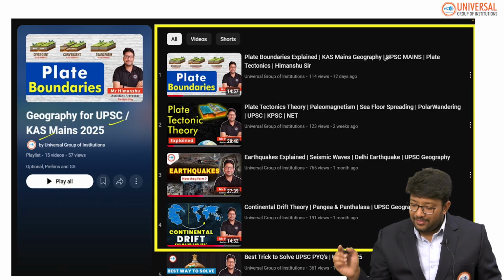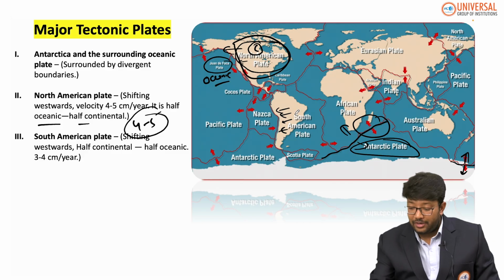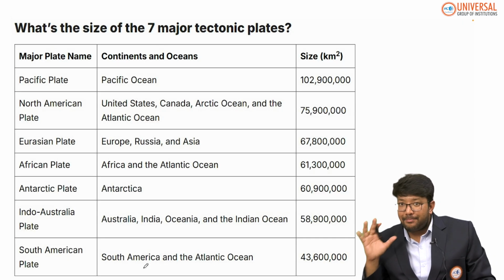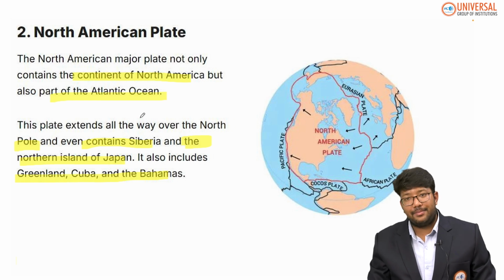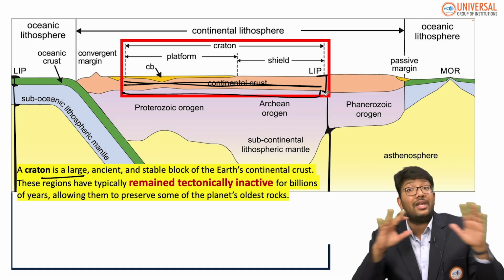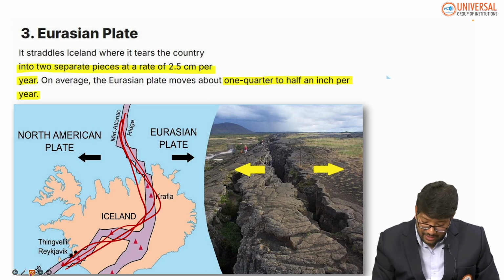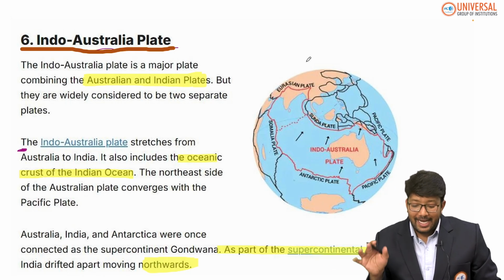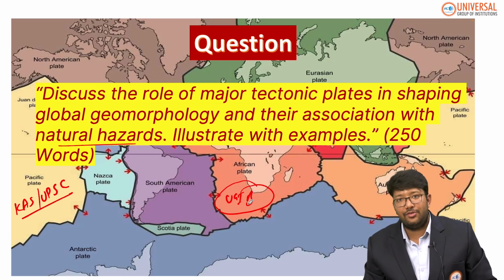Major Tectonic Plates of the World: Earth’s Dynamic Forces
The Earth's surface is divided into major tectonic plates that continuously move, shaping continents, causing earthquakes, and forming mountains. 🌎

The seven major tectonic plates include:
✅ Pacific Plate – Largest & highly active 🌊
✅ Eurasian Plate – Covers Europe & Asia 🏔️
✅ North American Plate – Extends to Siberia ❄️
✅ South American Plate – Linked to the Andes 🌿
✅ African Plate – Includes the Great Rift Valley 🌍
✅ Antarctic Plate – Mostly covered in ice ❄️
✅ Indo-Australian Plate – Includes India & Australia 🇮🇳🇦🇺

These plates interact at different boundaries (Divergent, Convergent, and Transform), leading to volcanic eruptions, tsunamis, and continental drift. 🌋🌊